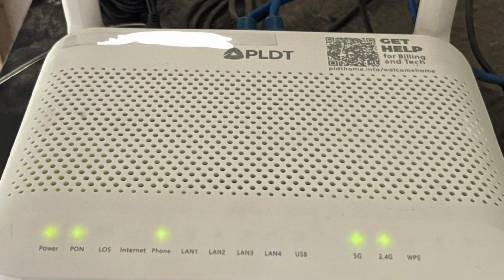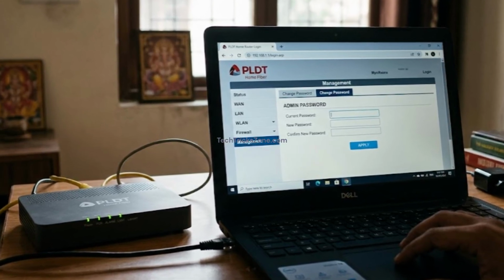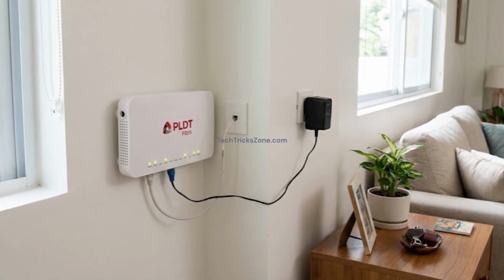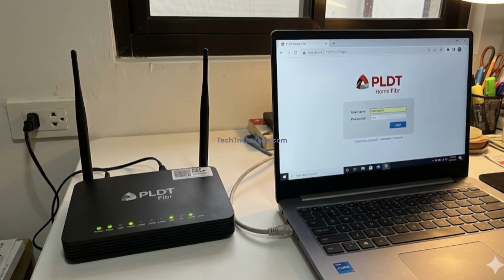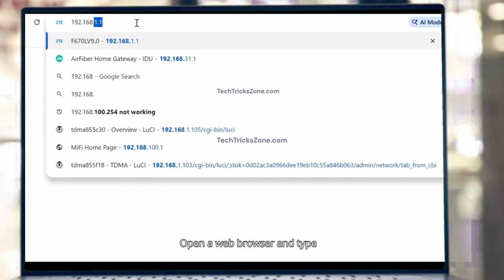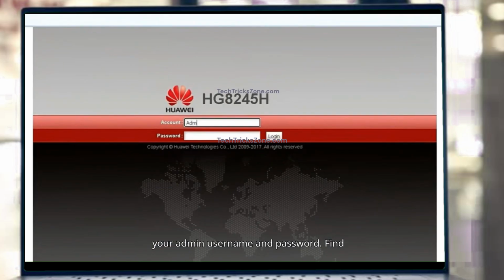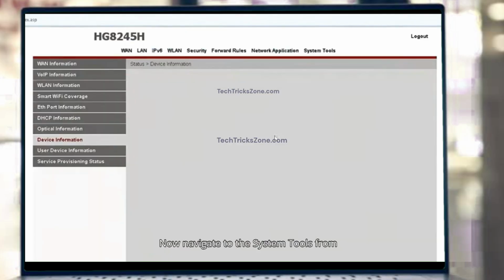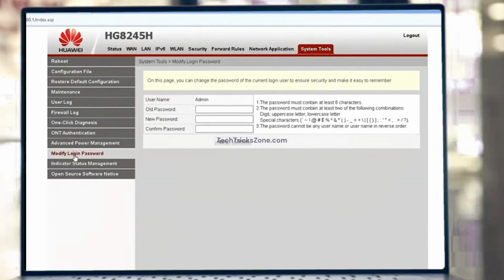How to Change PLDT Modem Login Password | PLDT Fiber Modem Router Login password Change Step by Step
Ste by Step Guide to Change PLDT Fiber ONT modem or Router Login password to Secure your internet